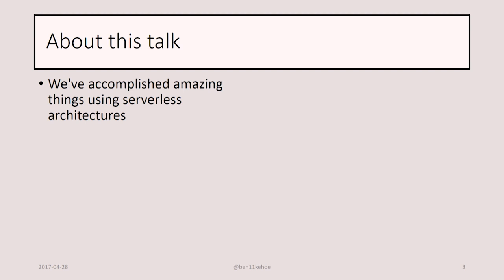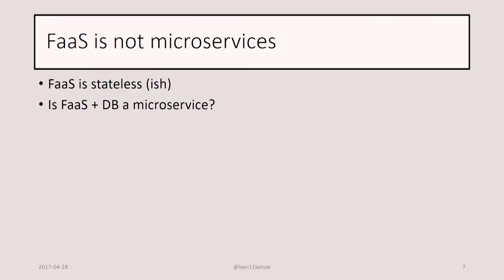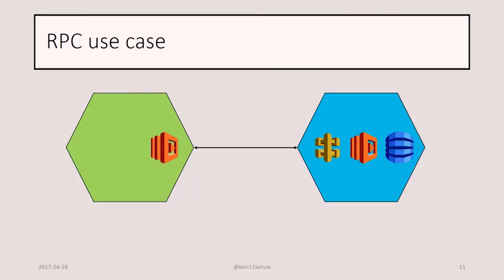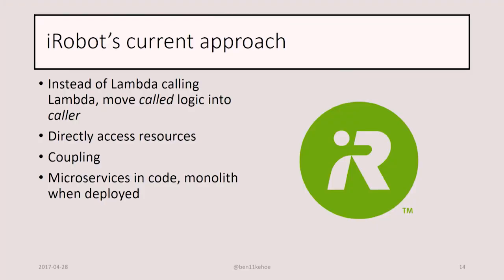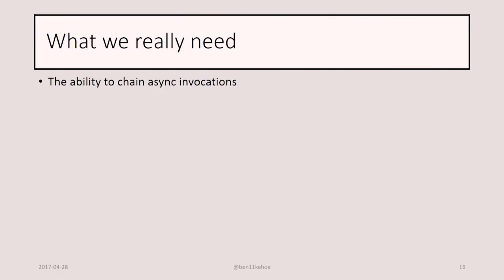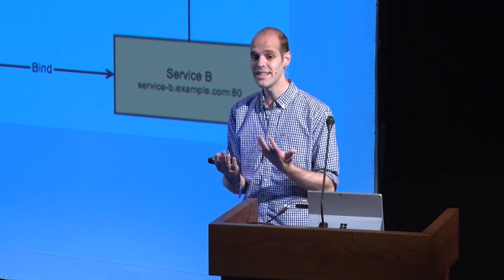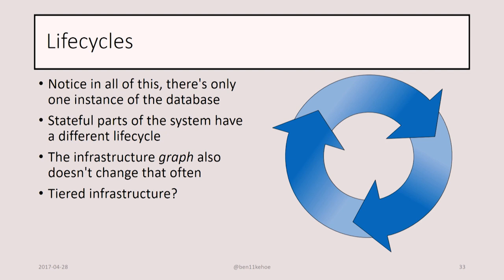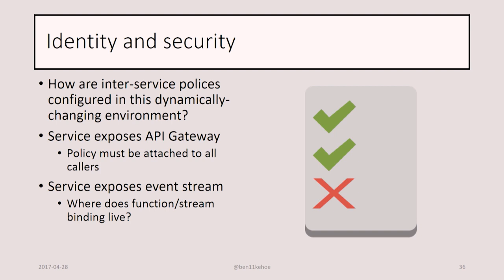What's Missing From Serverless Providers - Ben Kehoe